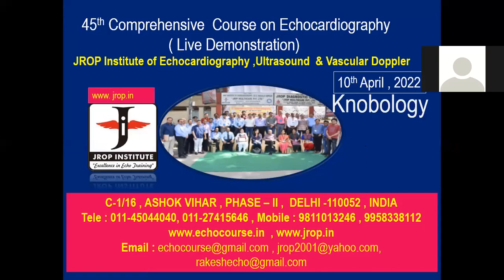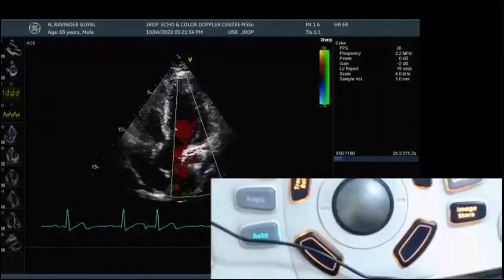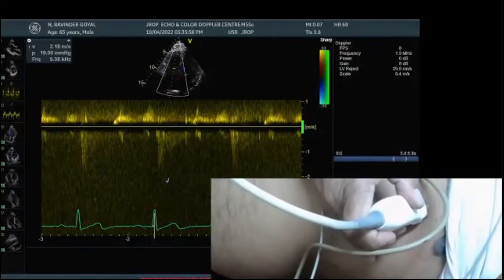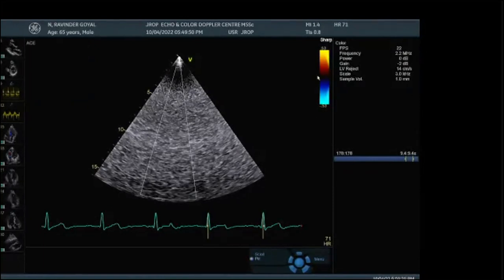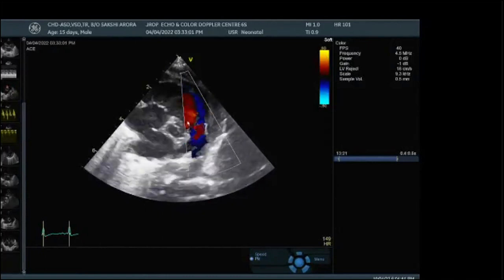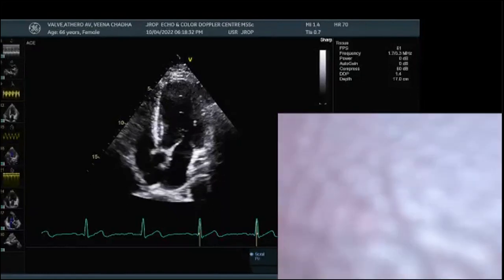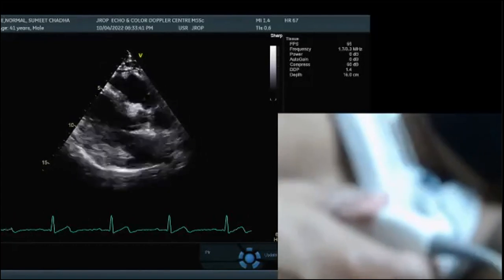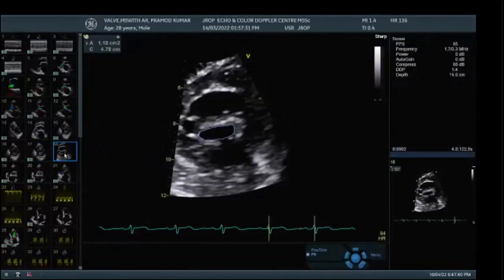20220410 LIVE DEMO KNOBOLOGY BY DR RAKESH GUPTA